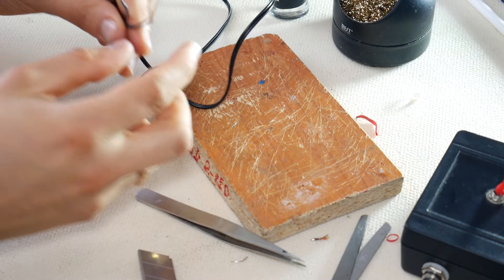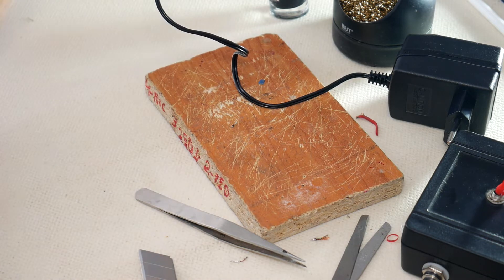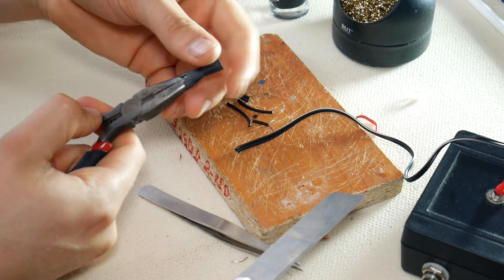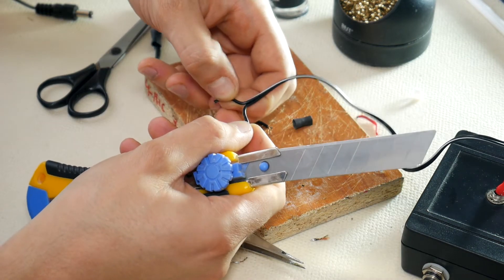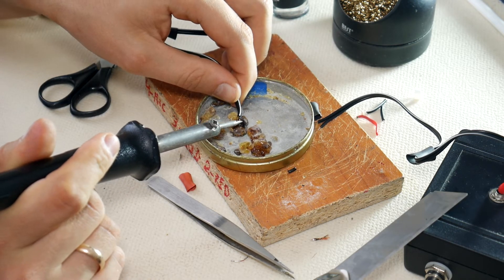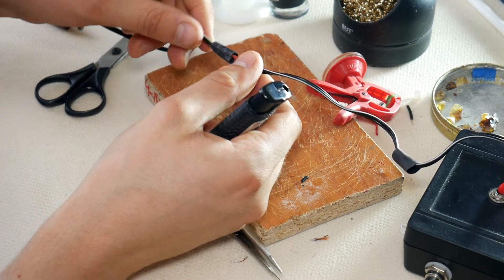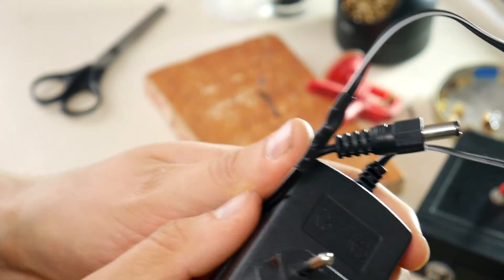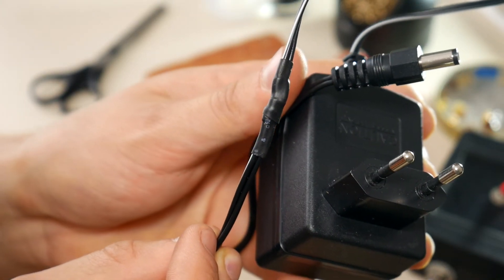How to EASY Solder Two Electrical Wires Together DIY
How to easy solder two electrical wires together - just do It yourself DIY and save your time and money repair or fix AC-DC power supply cable. In this video guide tutorial you see Soldering Tutorial for Beginners, just some Easy Steps and cable will be repaired and Two cables soldered Together. It's basic soldering for any beginner. Just buy cheapest soldering kit and start repair cables and other electronic stuff. I show simply way, how to solder wires. Next time I home upload video how to use soldering iron - basic.

[-] Hазвание видео RU: Как легко Припой Две Электрические Провода Вместе - Сделай сам SOCIAL